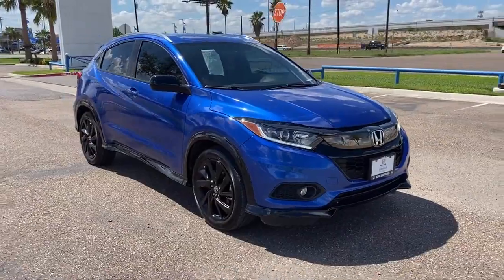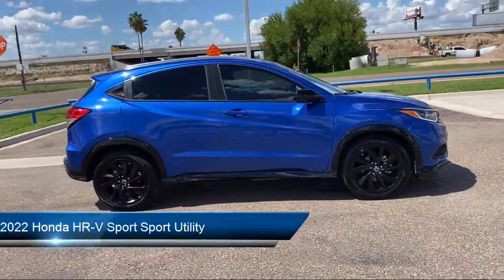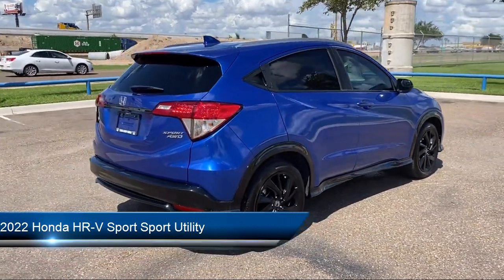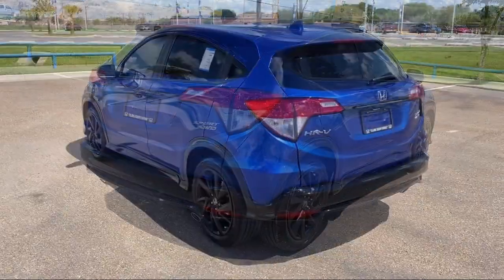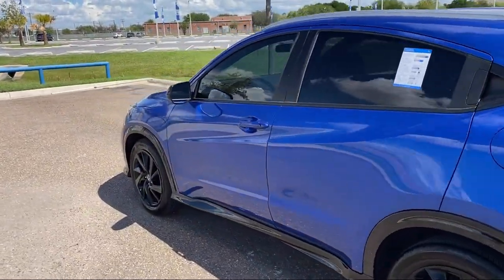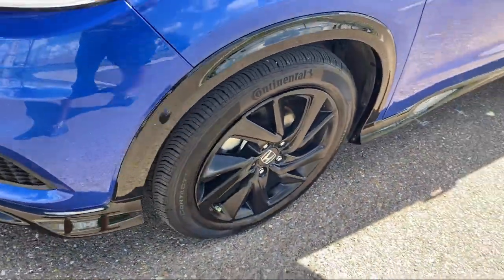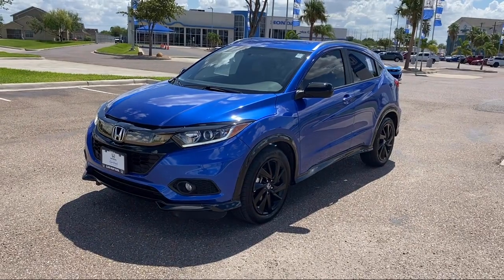2022 Honda HR-V Sport Sport Utility McAllen Mission Edinburgh Weslaco Pharr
2022 Honda HR-V Sport Sport Utility Stock Number: 47511A Vin:3CZRU6H12NM736111.